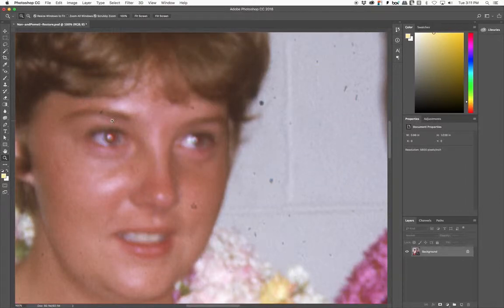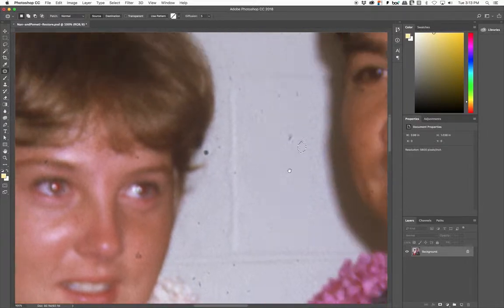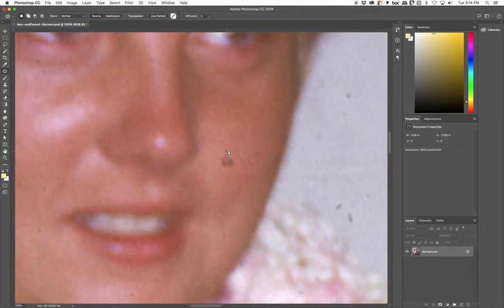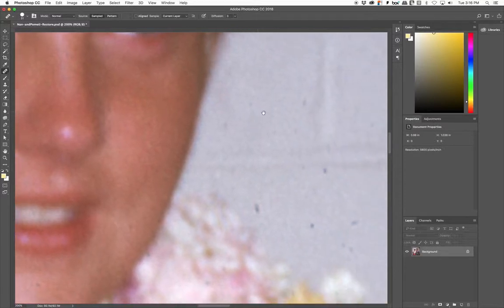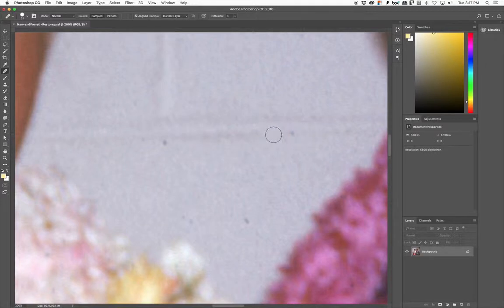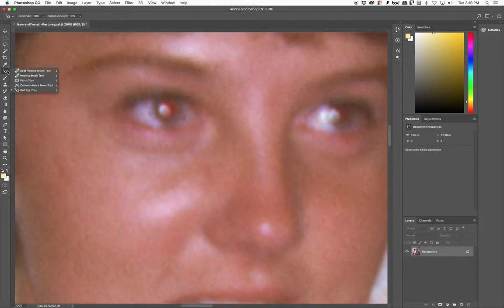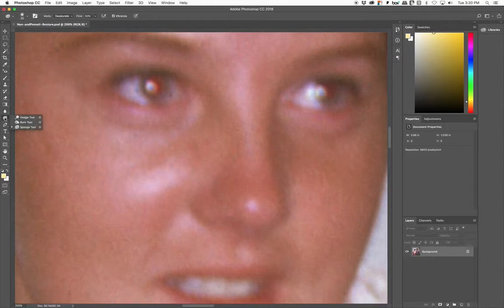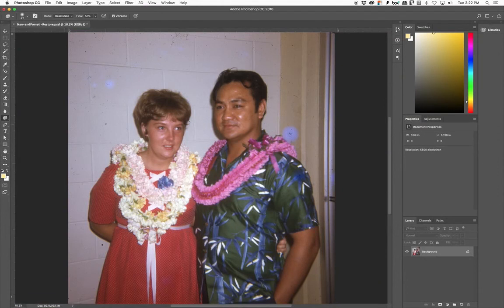Restoration-Part2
Photoshop Restoration